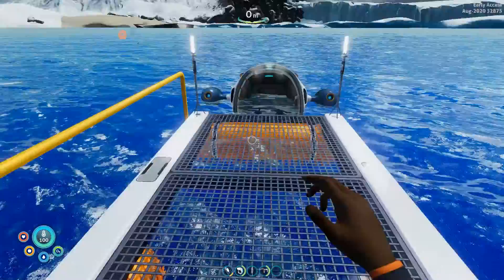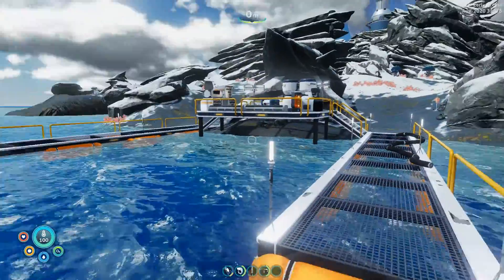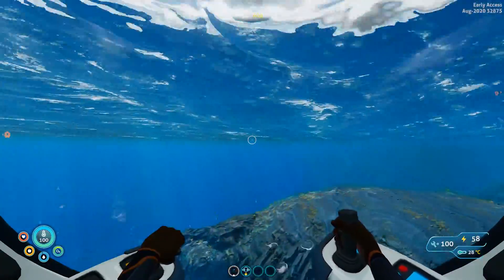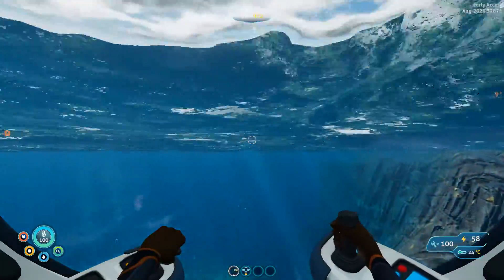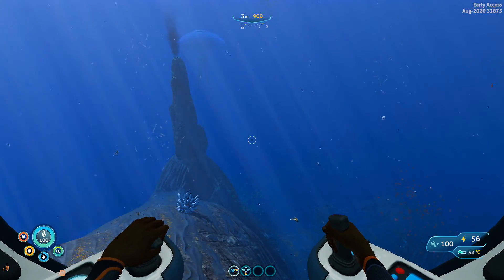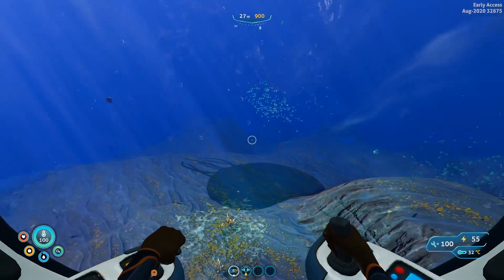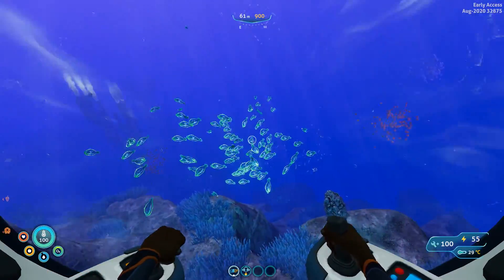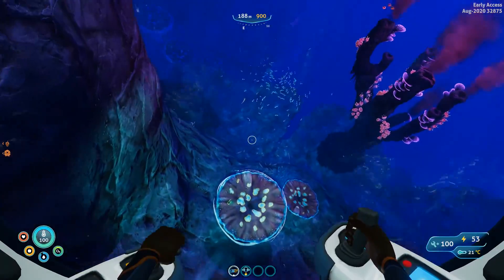How To Get Synthetic Fibers. Subnautica: Below Zero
I will show you where you can find materials to craft Synthetic Fiber